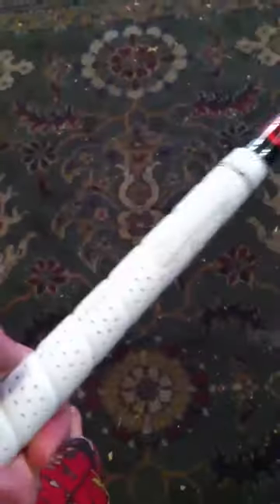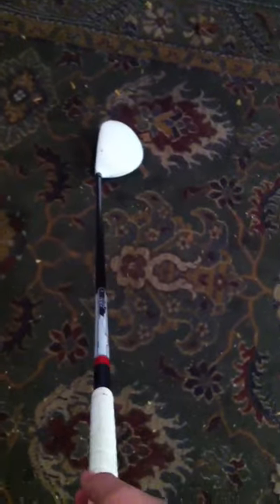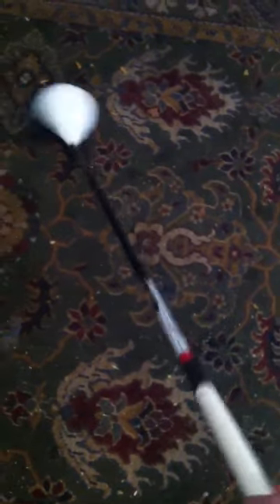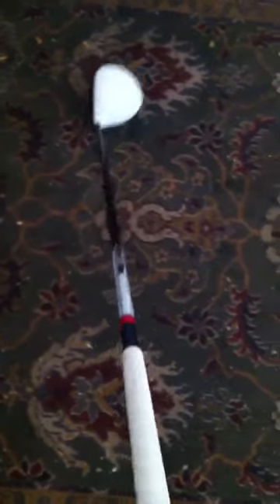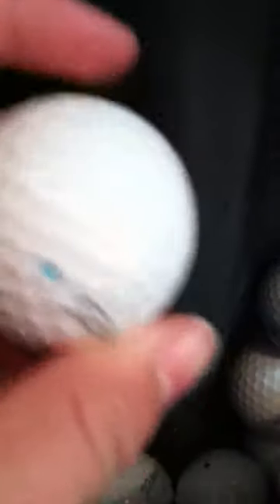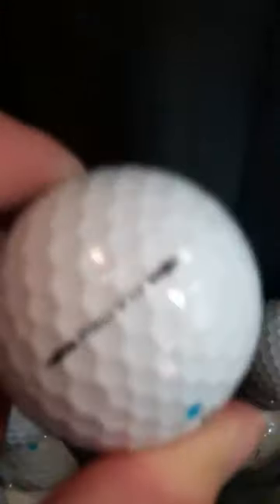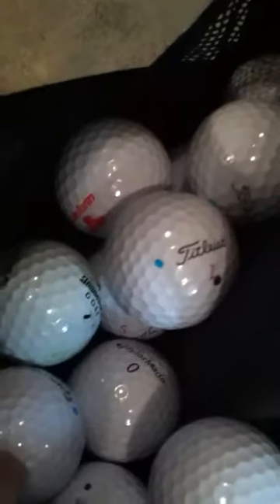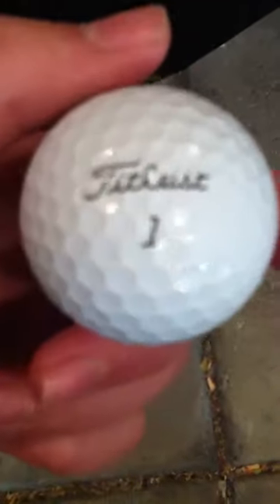What's in the bag2012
Taylormade r11 driver & 3 wood. Adams idea black super hybrid. Titleist 755 irons
Vokey wedges
Callaway wedge
Scotty Cameron putter